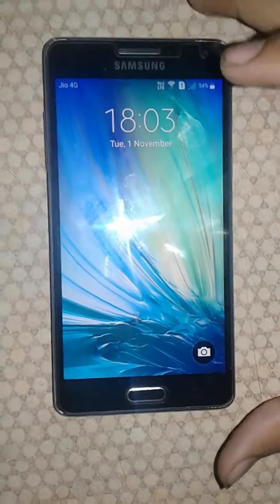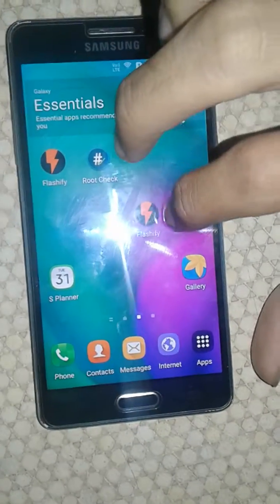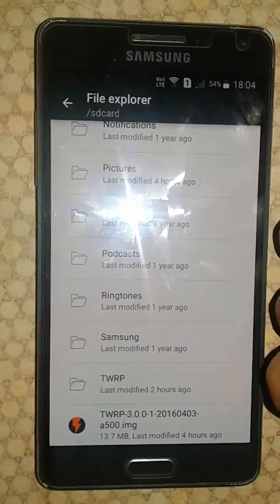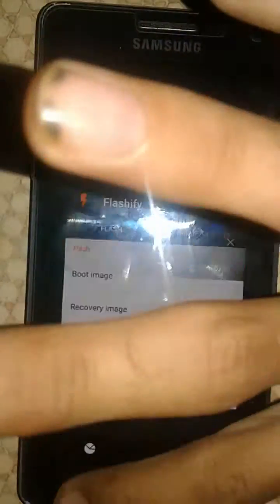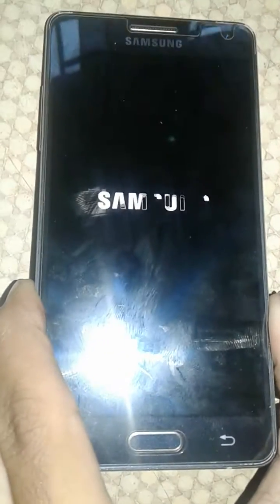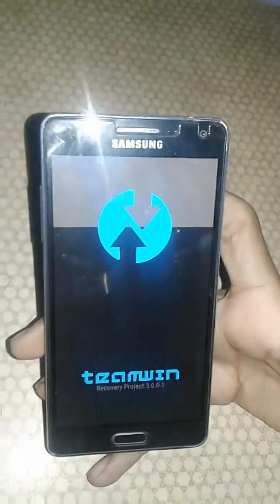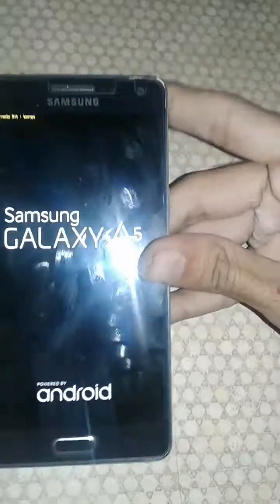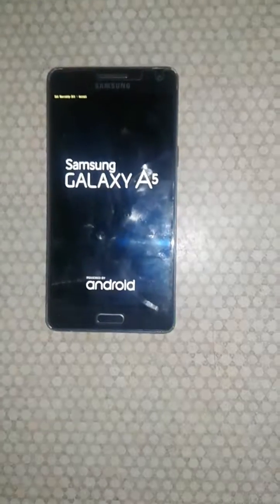SIMPLEST METHOD FOR INSTALLING TWRP IN ANDROID DEVICE USING FLASHIFY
Search on Google for your specific device for latest TWRP (.img) and install it using FLASHIFY